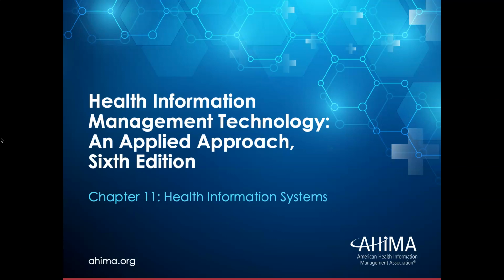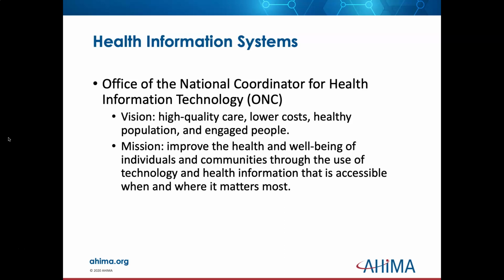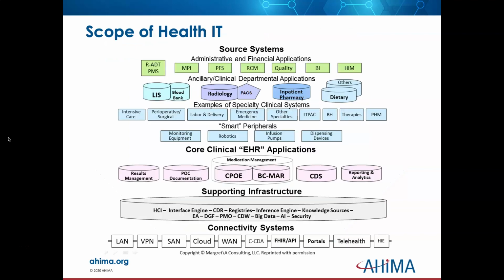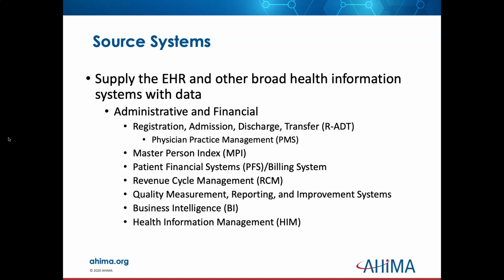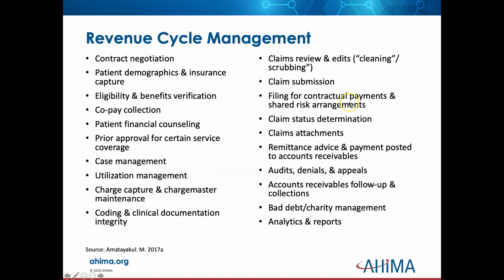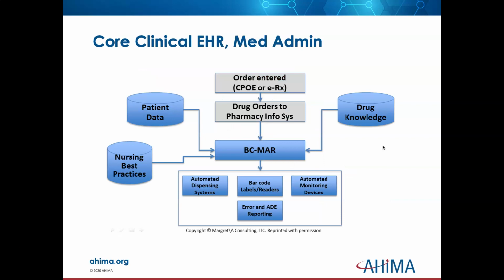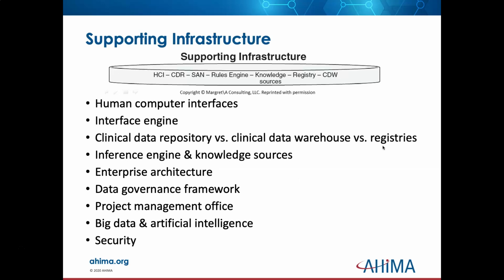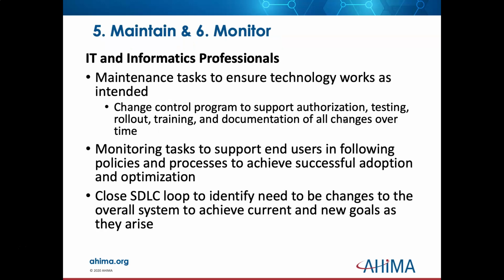HIT 330 Chapter 11 Lecture Video